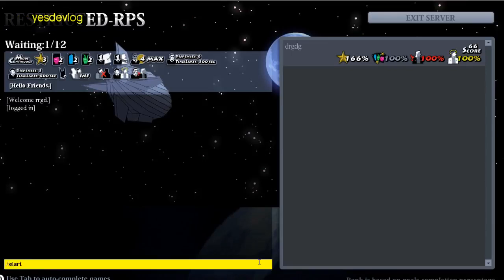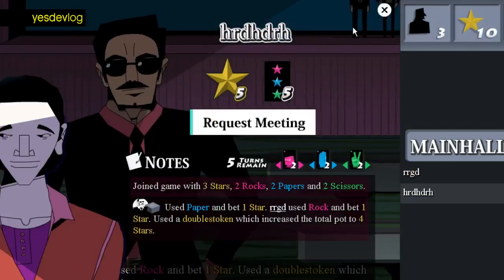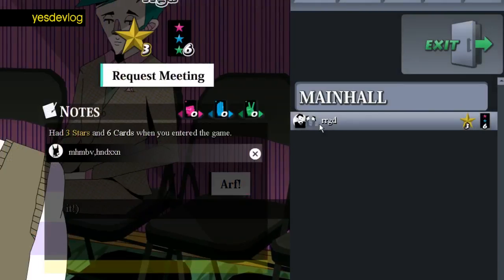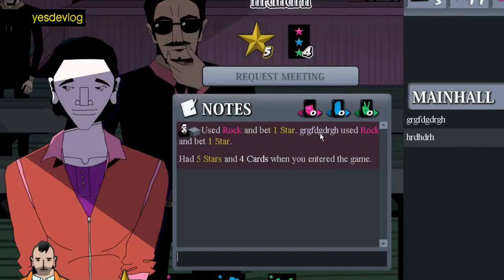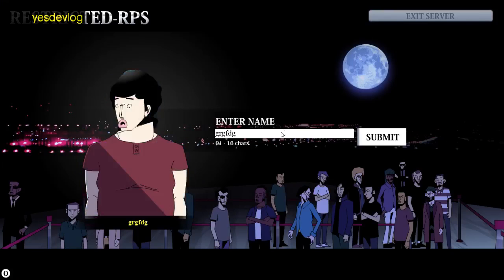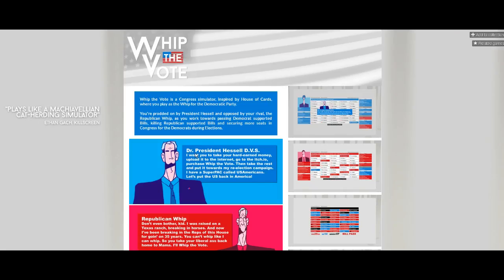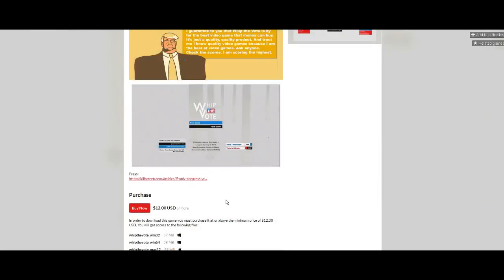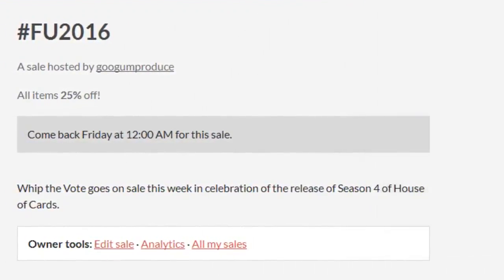yesdevlog - Restricted-RPS - Mar 02 2016 // Whip the Vote Sale